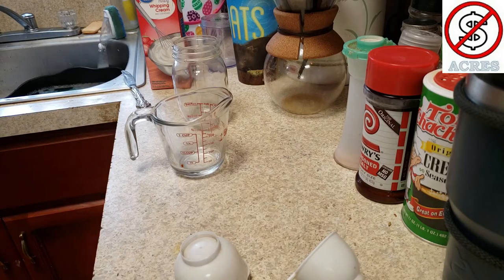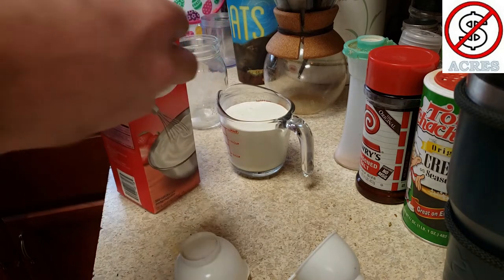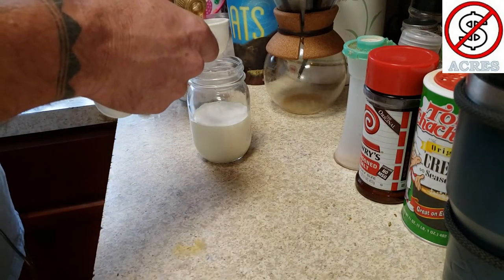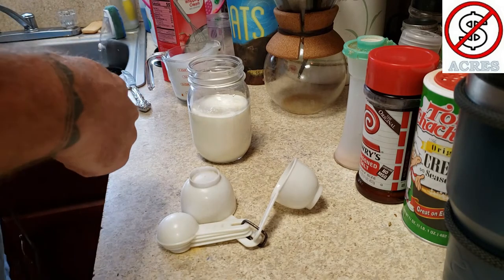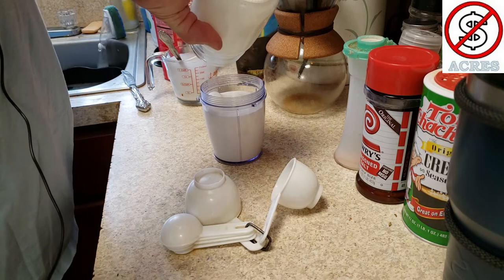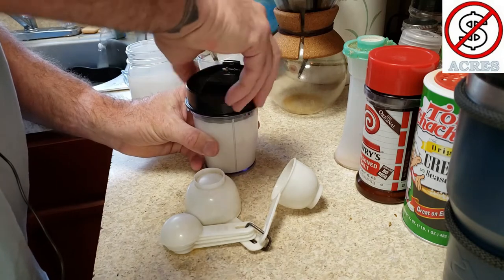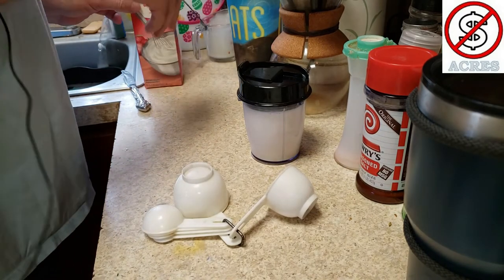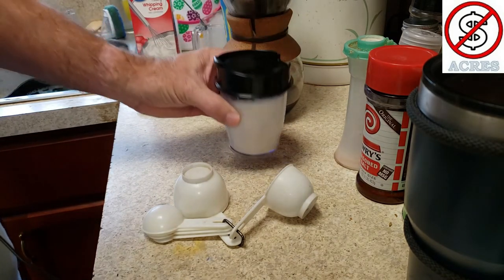Homemade Keto Coffee Creamer | A Keto Collaboration | DIY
A Keto Collaboration with Lomah Acres Homestead.
How to make a good Keto Coffee Creamer that has 1 Net Carb per 1 TBsp.
It might taste even better for those that have fresh cream to use.

1 Cup to 1 1/2 Cup HWC (Heavy Whipping Cream)
1/4 Cup Torani Sugar Free syrup (flavor of your choice)
1 squirt of Liquid Stevia (brand of your choice)

We use Great Value brand HWC it seems to have the lowest Carbs that I have found.
We also use the Great Value brand Liquid Stevia just to keep the cost down.

Nodough, No Problem, Just Grow!

Together with God, Family and Friends, Nothing is Impossible!

it doesn't cost you any more money but they send us a little for referring you.

Our Amazon Wish List is in our profile.
Just because someone said we should have one. :)

Brittany & Shawn

Nodough Acres